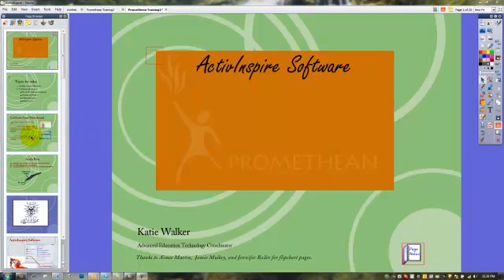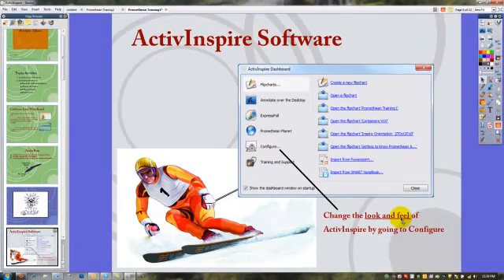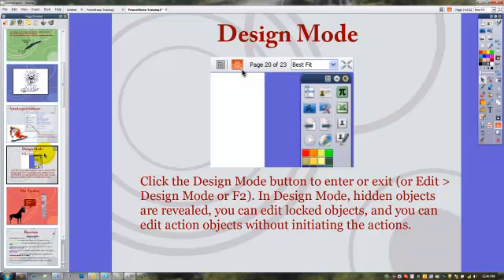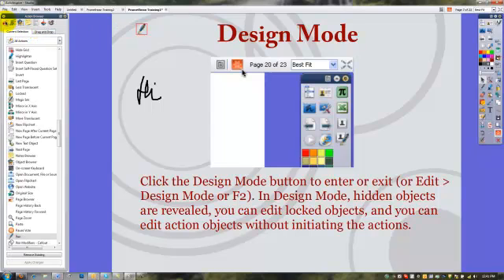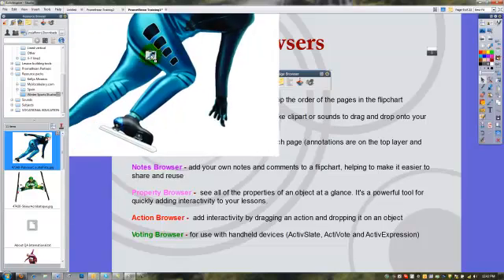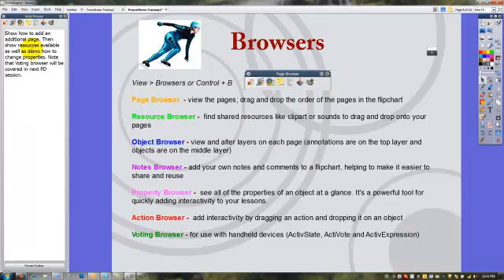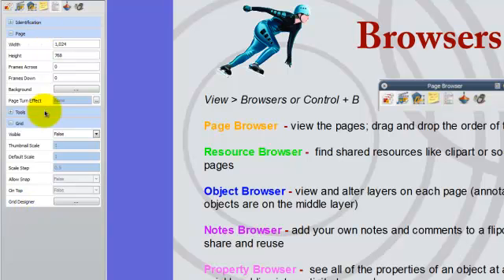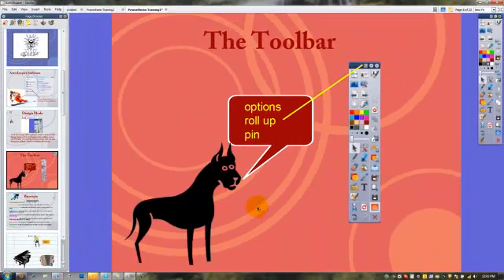ActivInspire_Lesson1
How to use the ActivInspire software that works with the Promethean whiteboard for interactive lessons.